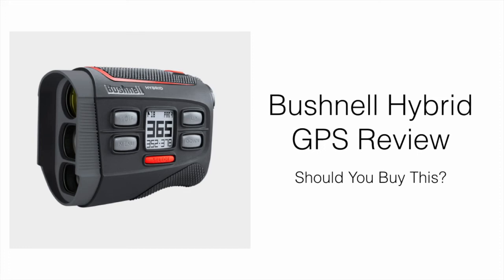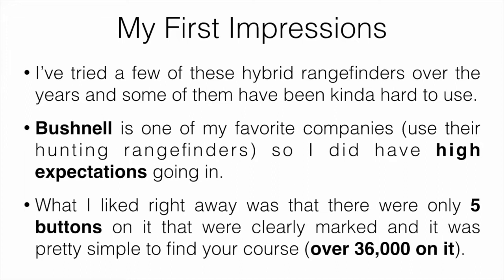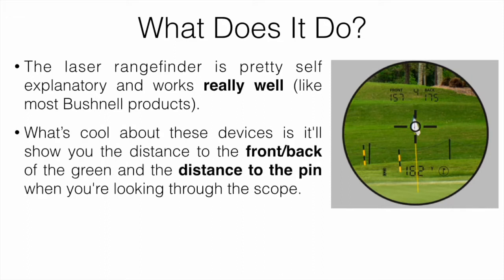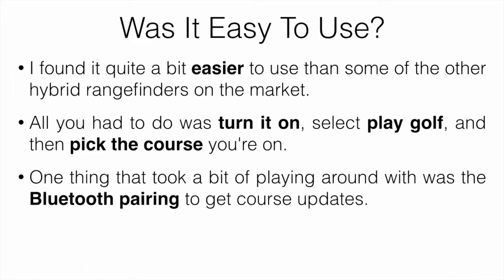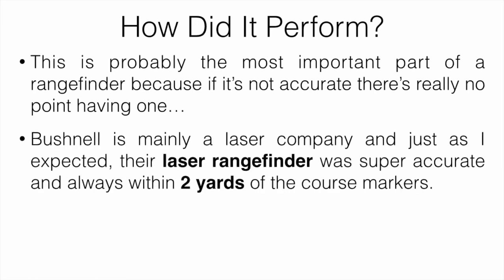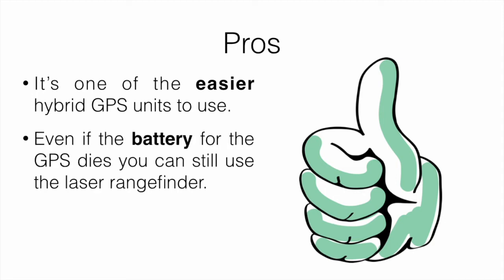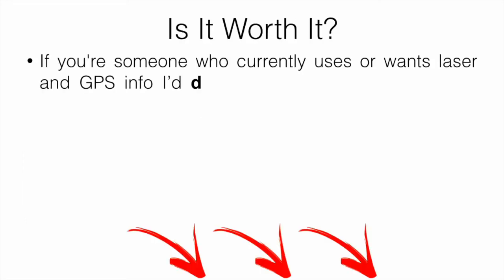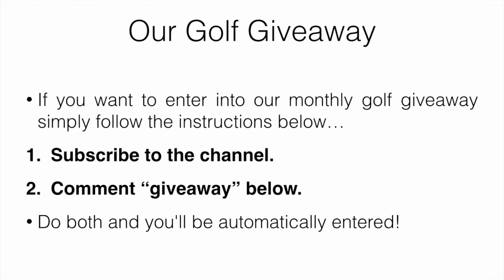✅ BUSHNELL HYBRID LASER GPS RANGEFINDER REVIEW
In this video, I'll be reviewing the Bushnell hybrid laser GPS rangefinder and sharing my thoughts on whether or not it's worth picking up. I've tried and tested multiple of these hybrid golf distance finders and some have been a lot better than others. That being said, how did the Bushnell hybrid stack up to the rest?

We’ll be doing a giveaway every 1000 subscribers and if you want to enter all you have to do is the following:
2. Like this video.